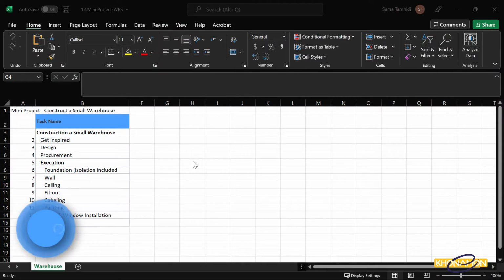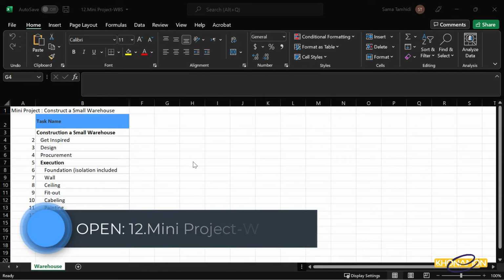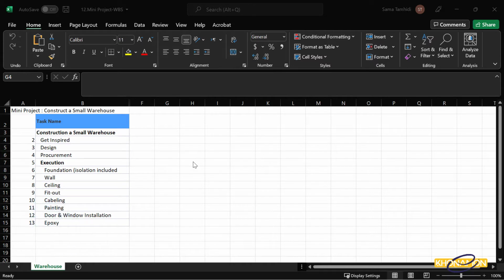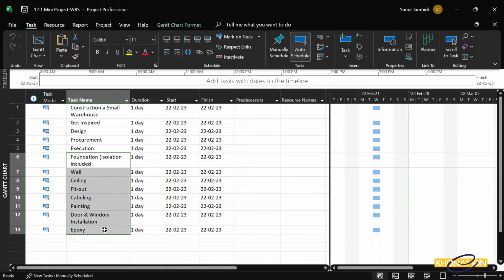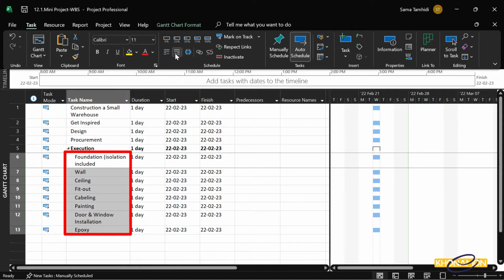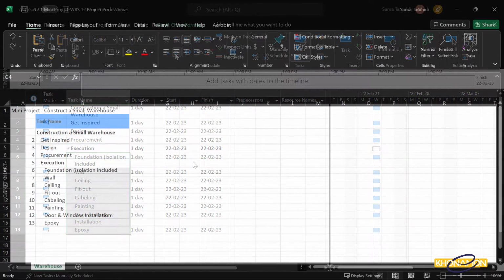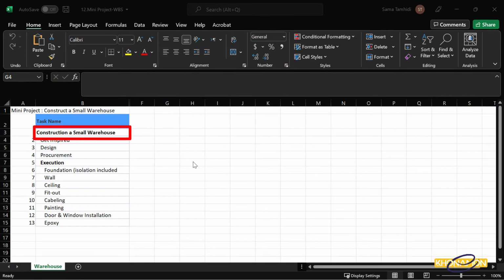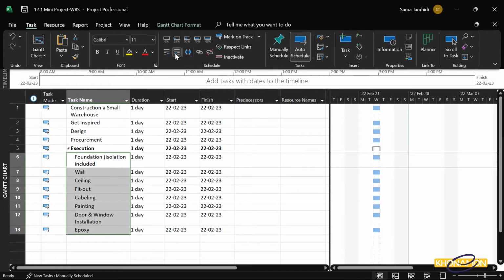How to Create WBS (work break down structure) in MSP? (2022)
Create WBS in MSP, it is as simple and easy as you think. here I show you a brief demonstration of how to insert and create wbs in MS Project?

In MSP Trip, you will learn how to plan, update and get reports out of the schedule. First, we learn the fundamentals of planning a work schedule, after getting the baseline we dive into Update scenarios and finally get effective reports on Excel & Microsoft Project itself ✌🏻